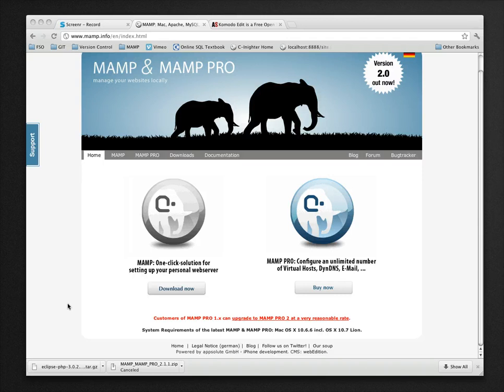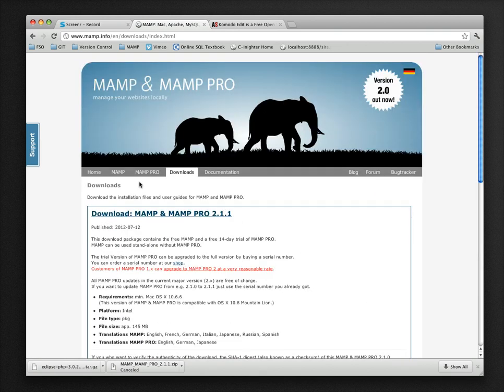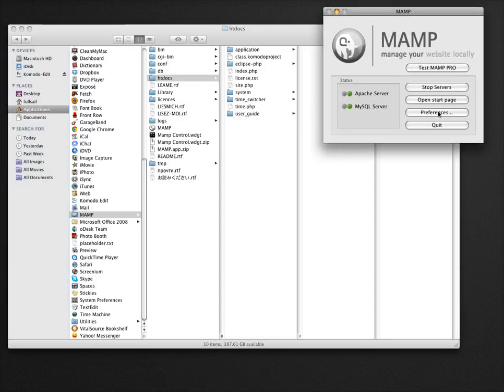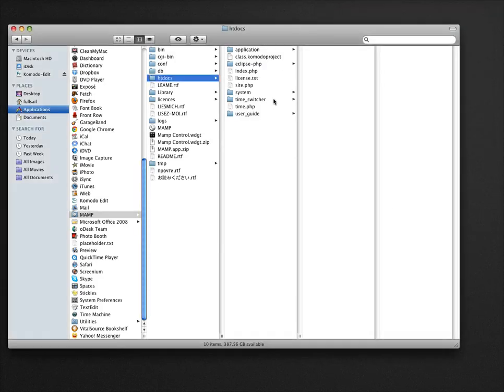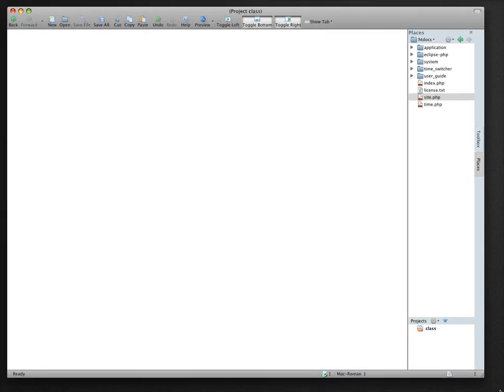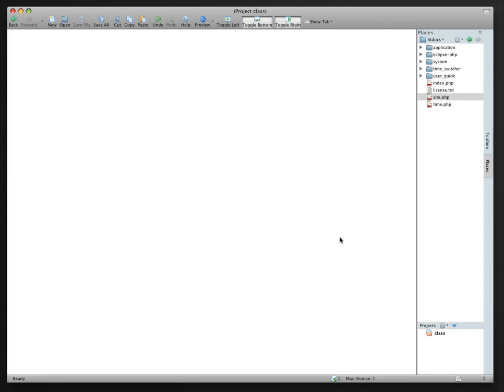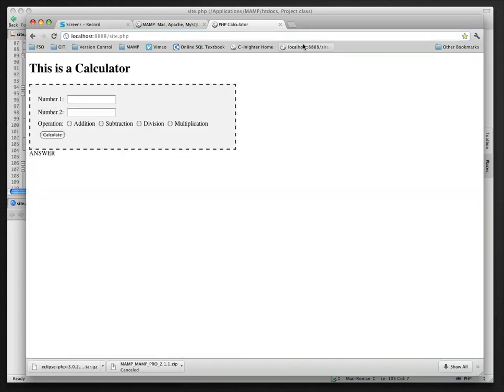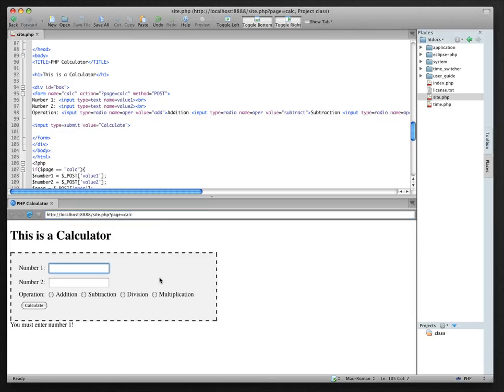Reynolds Gordon screencast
Komodo and MAMP Installation